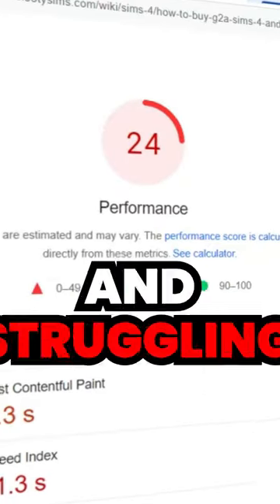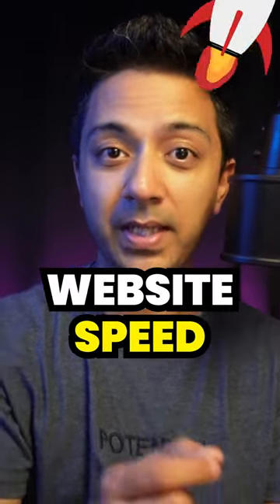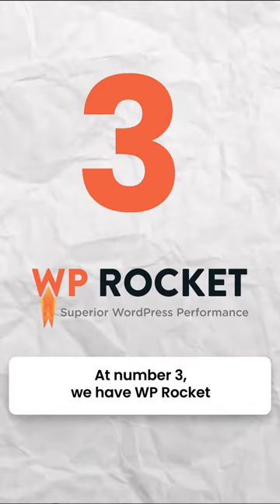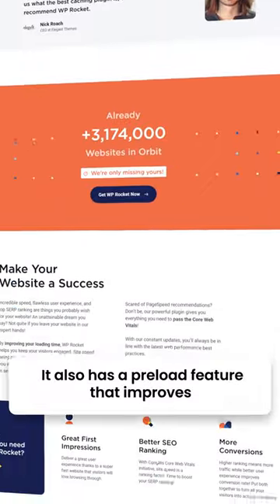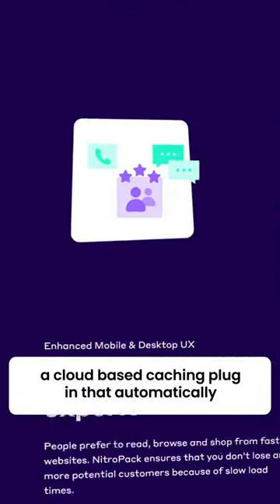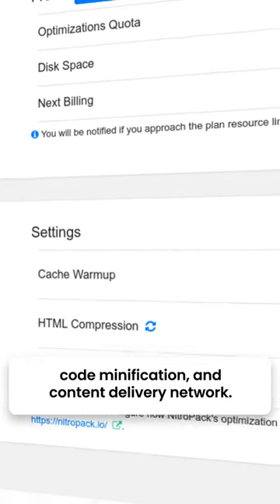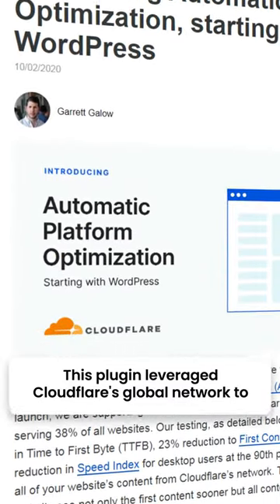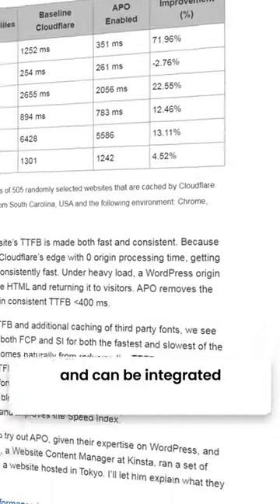3 Best WordPress Cache Plugin 💥